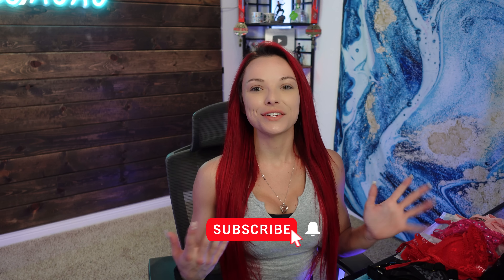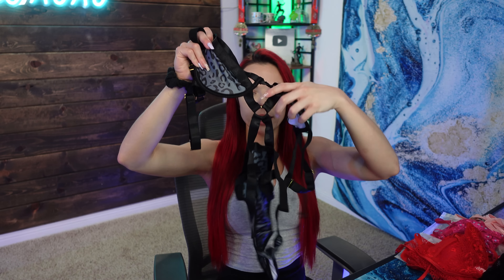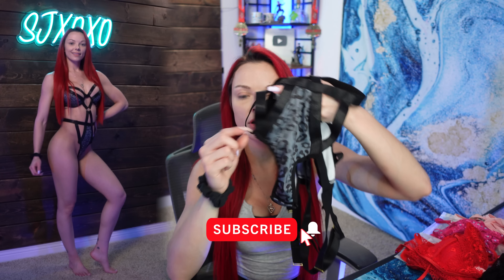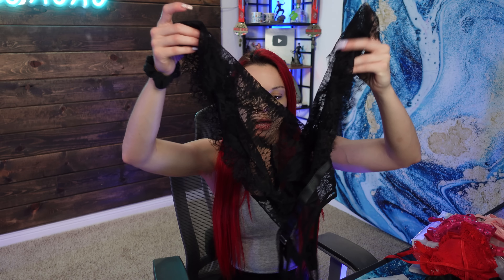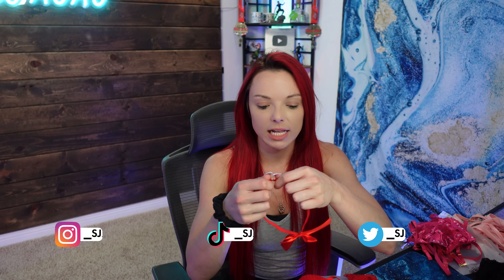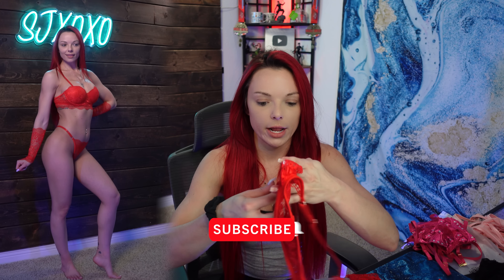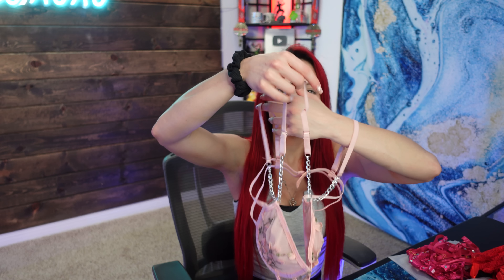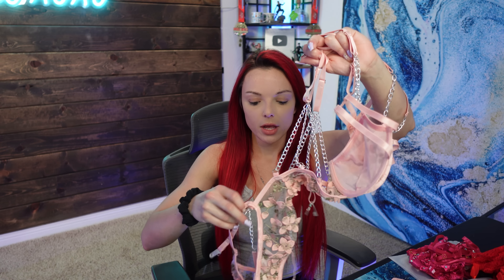Lingerie Haul & Try On | Evalamor Reviews ~ 4K ~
I’m sure you’re asking yourself, “SJ ANOTHER Evalamor Haul?!” YESSSSS and I am here to tell you why! You absolutely will NOT be disappointed with these sets. They are just SO cute and the amount of detail in each one of these pieces is OUT  OF THIS WORLD. From the mesh to the lace to the embroidering Evalamor knocked these out of the park! If you are looking for affordable, good quality pieces you have come to the right place! Putting these outfits on will ENSURE you are feeling your absolute best and bring out ALL the confidence on you! I absolutely love working with Evalamor, and I am so thankful they sent me these set to review for you guys! As always giving my honest/unbias review, i hope you love these pieces as much as I did!!! Links below for you guys!!

**SAVE 25% USE CODE: 25SJN**

Main Studio Camera Sony A7rii
Main Lens Sony GM 16-35mm